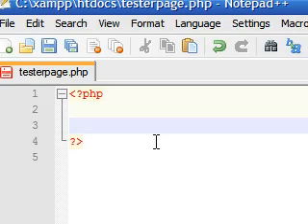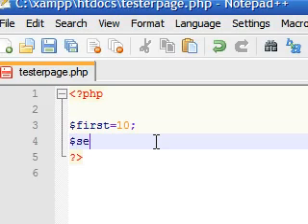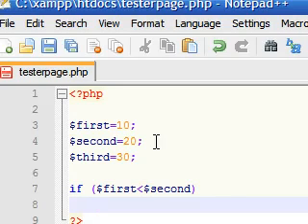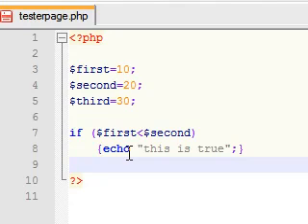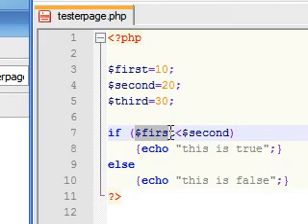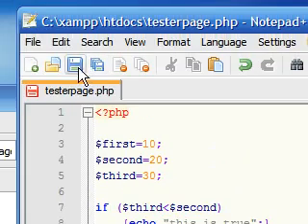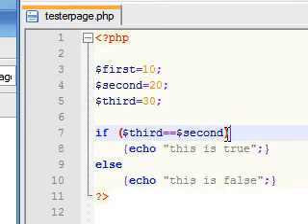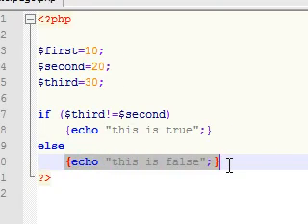PHP Tutorial -- 4 -- If Else Statements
this is the 4th part of the php tutorial series. watch it... next part will be updated soon.